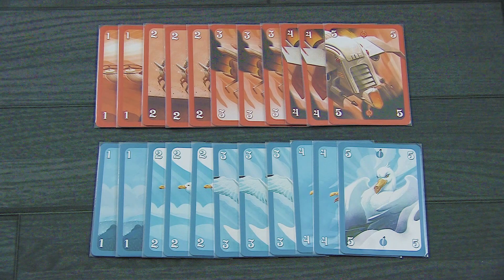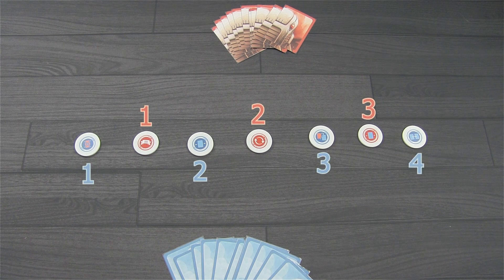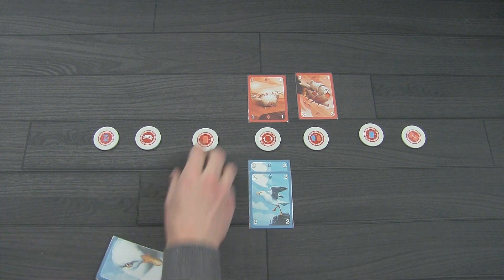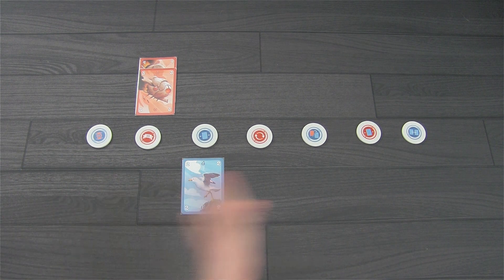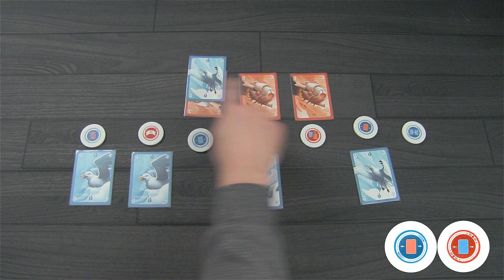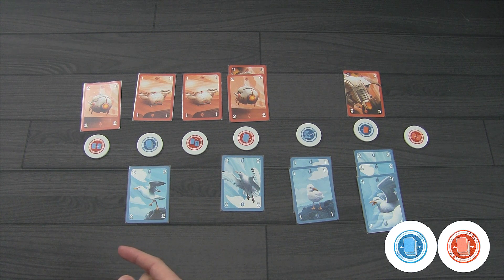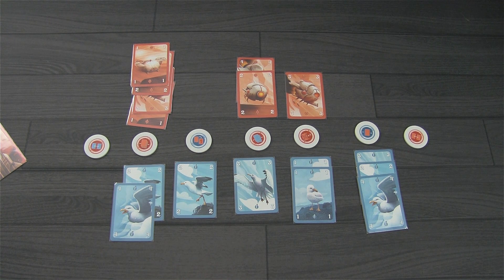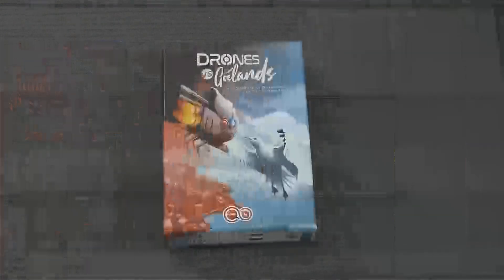Drones vs Seagulls - How to Play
In the line battler game, Drones vs Seagulls, players are trying to gain control of 7 outposts before their opponent by using the outpost abilities.

(0:00) - Introduction and Components
(0:48) - Cards Close-up
(1:24) - Setup
(2:08) - Gameplay
(5:15) - Scoring (End of Round Trigger)
(7:09) - New Round Setup
(8:02) - Outpost Abilities
(16:32) - Where to Buy
(17:18) - Play on BoardGameArena (BGA)

Check out my podcast, Trick Talkers, where we discuss all kinds of trick-taking, climbing, shedding and other card games!